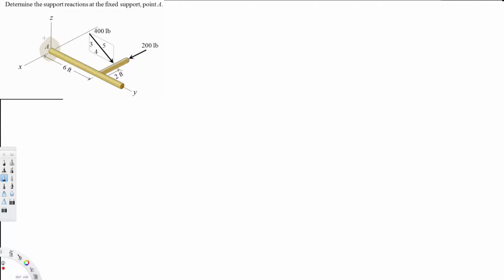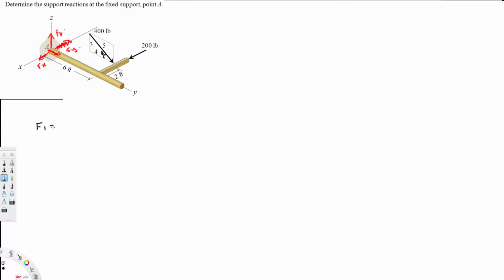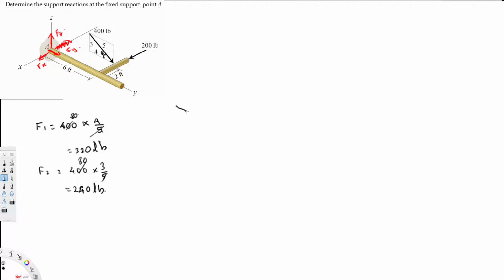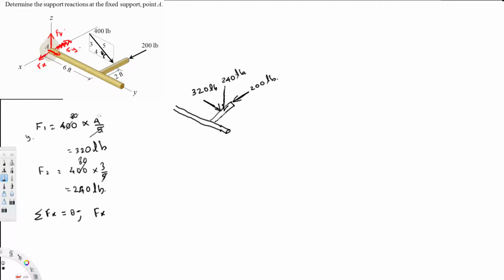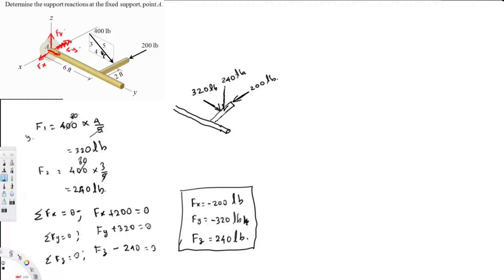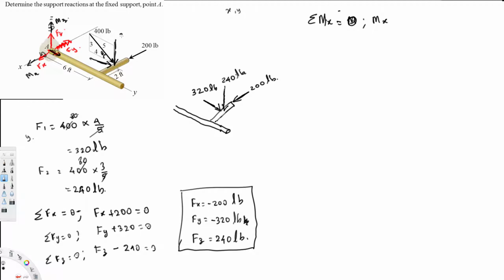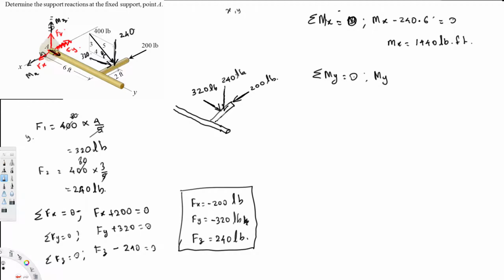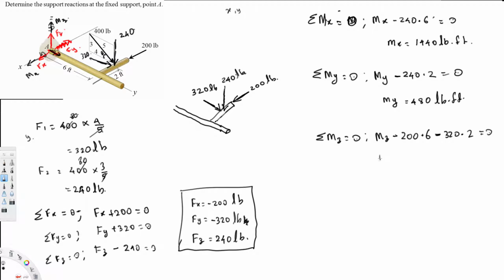3D rigid body - Scalar Method - Engineering Mechanics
In this engineering mechanics tutorial, we dive deep into the analysis of 3D rigid bodies using the Scalar Method. If you are struggling with equilibrium equations in three dimensions, this video breaks down the step-by-step process of resolving forces and moments into their scalar components to solve complex static problems.

We cover:
- Understanding 3D force systems and rigid body equilibrium.
- The fundamental principles of the Scalar Method.
- How to write and solve equilibrium equations (ΣFx=0, ΣFy=0, ΣFz=0 and ΣMx=0, ΣMy=0, ΣMz=0).
- Practical tips for identifying reactions and simplifying calculations for 3D structures.

This video is perfect for mechanical, civil, and structural engineering students preparing for exams or looking to strengthen their grasp of statics and rigid body mechanics.